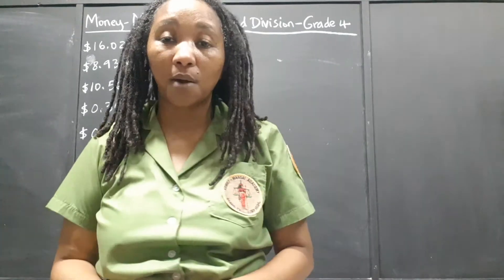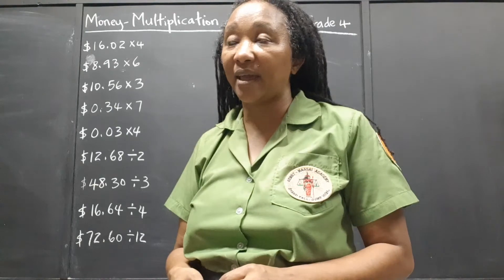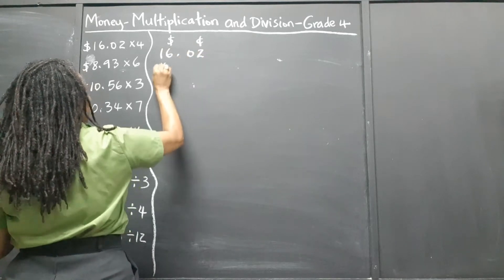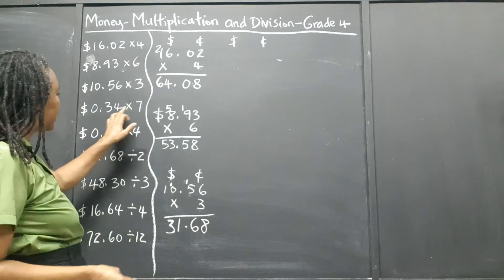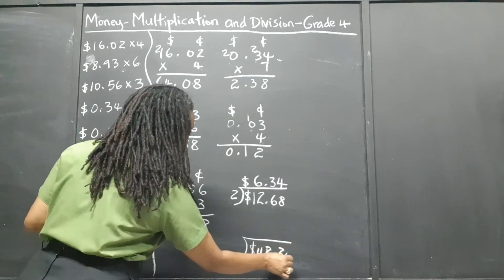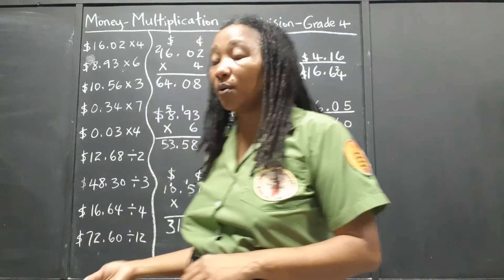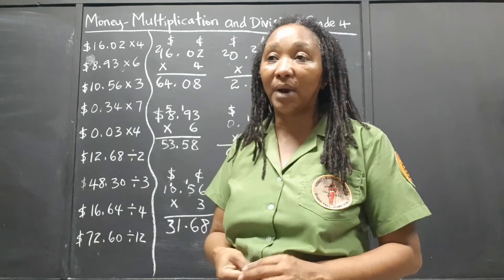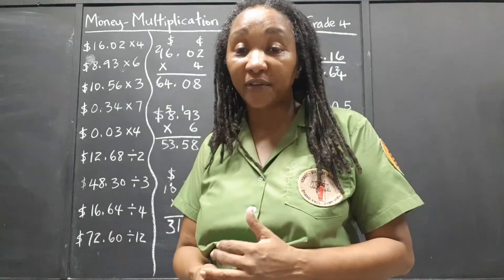PEP Maths: Money: How to Multiply and Divide Money: Grade 4 Mathematics. Primary Exit Profile Exam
This video provides a clear and detailed explanation of the PEP Maths topic of how to multiply and divide money, with the aim of helping Jamaican students sitting the Primary Exit Profile PEP Exams to master the topic and achieve full proficiency in the Ability Test, Performance Task and Curriculum Based Test. This Math tutorial explains how to multiply and divide money. This is a basic life skill that students need in order to calculate the value of items being purchased, even with the prevalence of calculators and cellular phones that can do the computations for us. Mental Arithmetic is still a relevant skill.

You are welcome to interact with Kamau on social media at:

Facebook: Kamau A N Mahakoe; also Kamau Mahakoe

Kamau's Facebook Pages:

Kamau Mahakoe
Get "The Student's Master Plan" here:

Get the "I Understand Graphs" workbook series here:

Get "The Garveyite Workbook" series here:

Find Kamau's books on Amazon.com here: